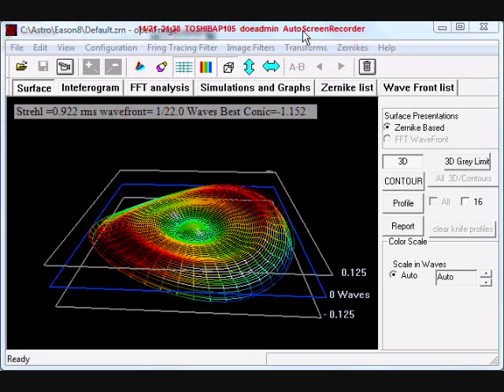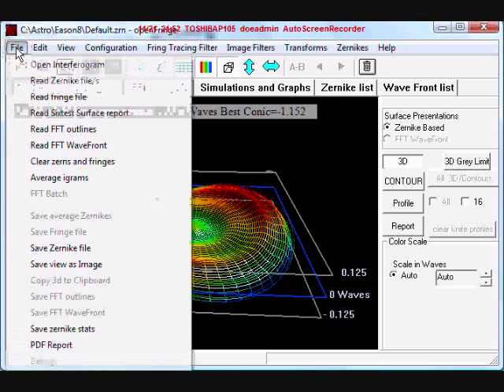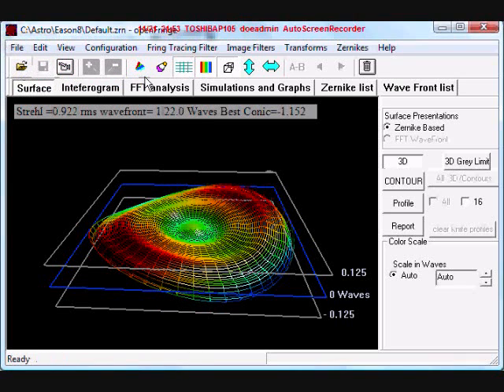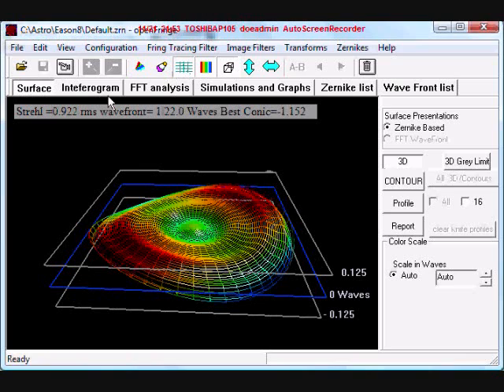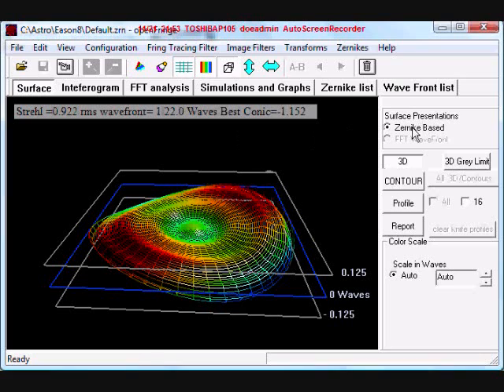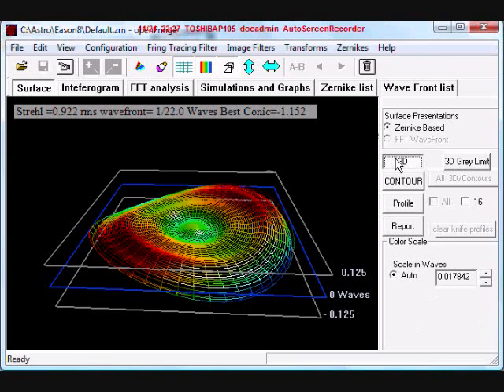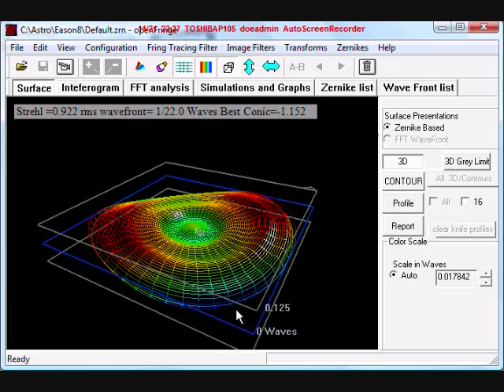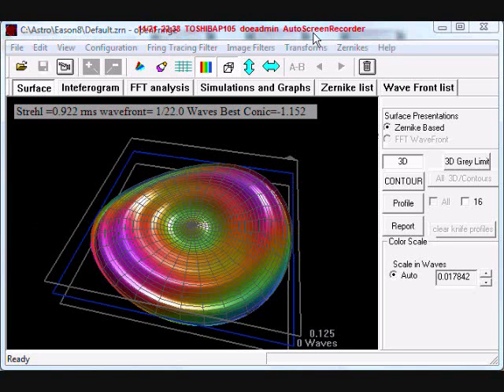intro_0001.wmv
Intro. Tutorial for OpenFringe Interferogram analysis software.